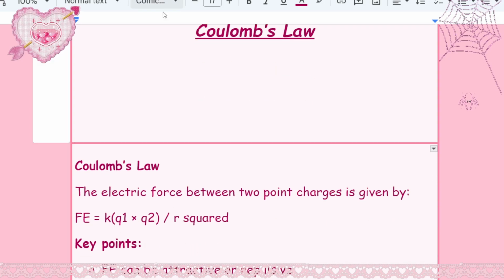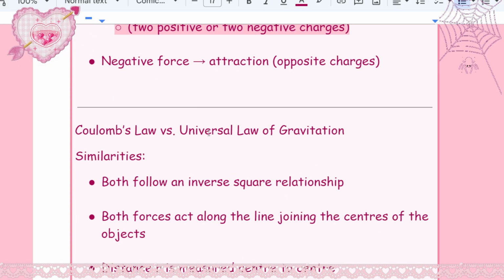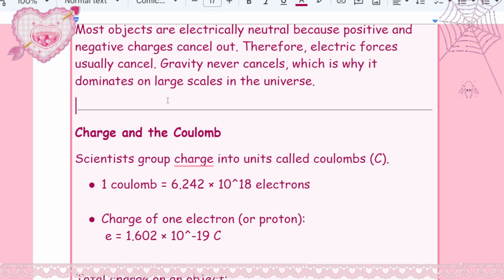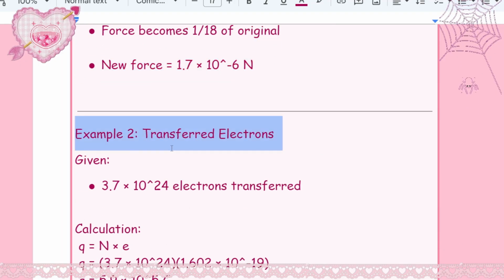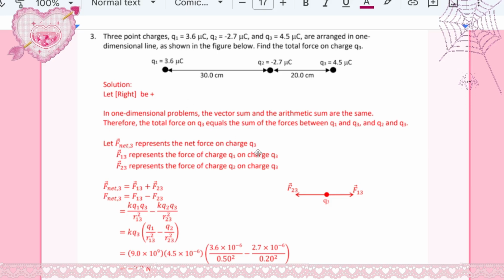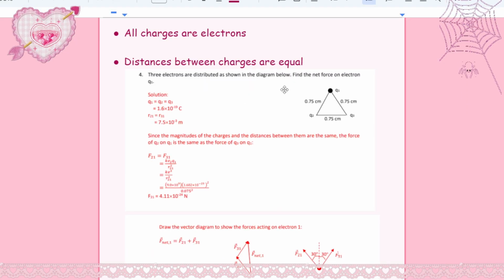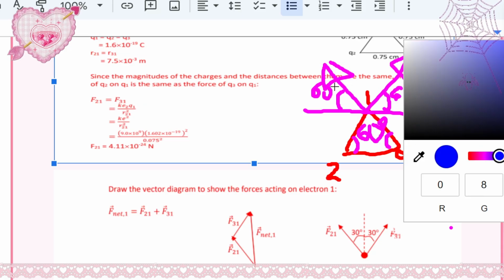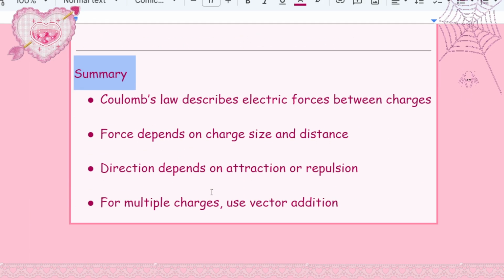Coulombs Law - Physics Grade 12